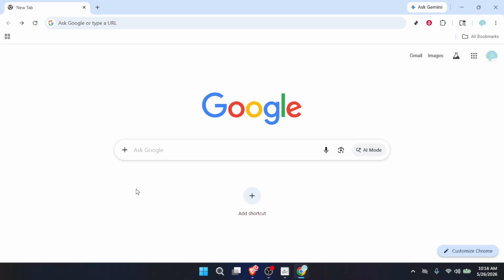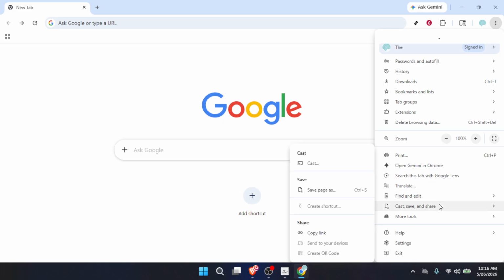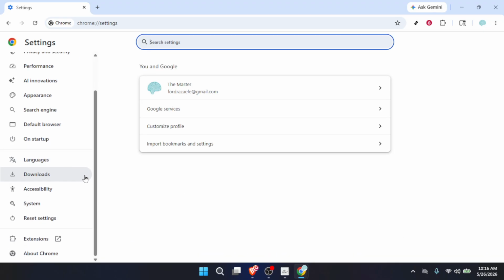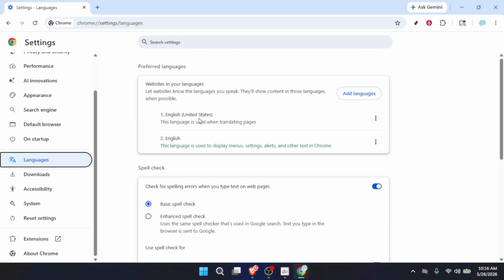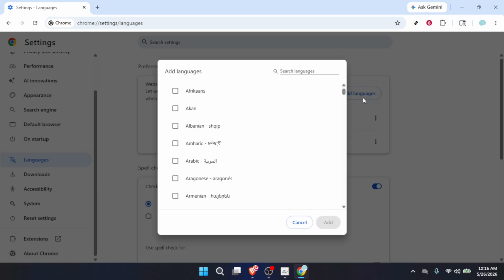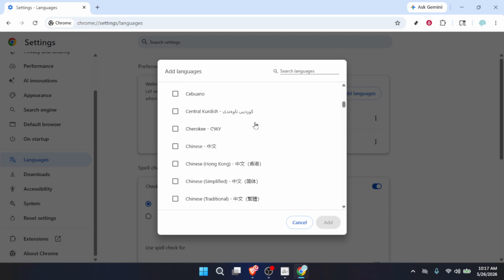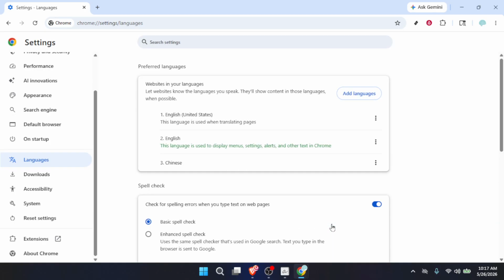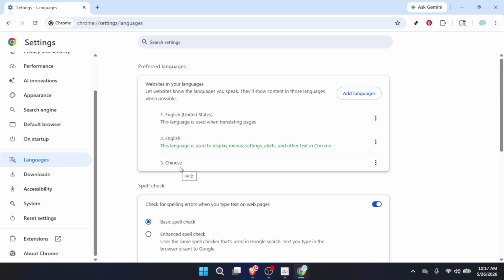How to Add Language to Google Chrome (Easy Guide)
In this video, we discuss how to add language to Google Chrome for spell check, website display, and translation prompts. We walk through accessing Chrome settings and navigating to the language section to add a new language, ensuring accurate spellings and page suggestions.

00:00 Introduction and Overview
00:20 Accessing Chrome Settings
00:43 Opening the Settings Menu
00:54 Finding Language Settings
01:14 Adding a New Language
01:28 Choosing Your Language
01:59 Selecting and Adding Language
02:20 Note on Managed Devices